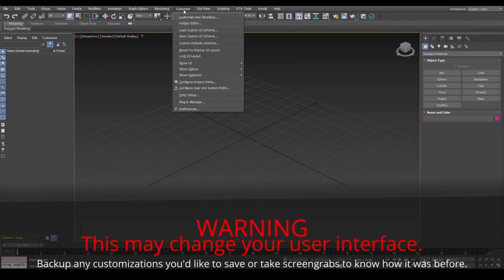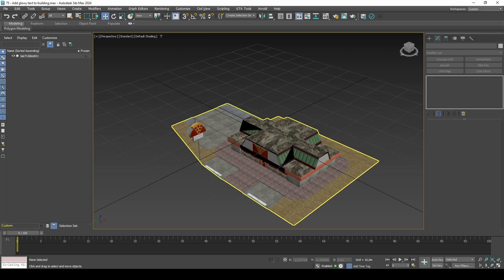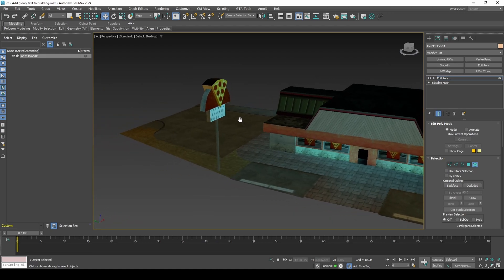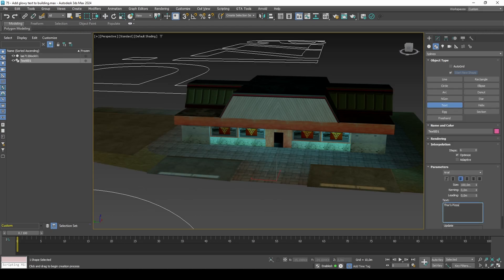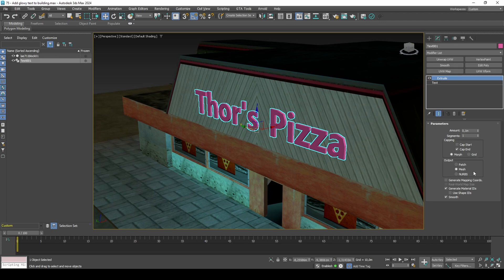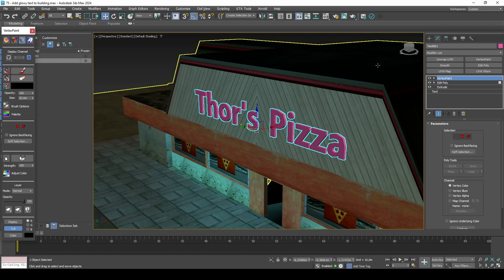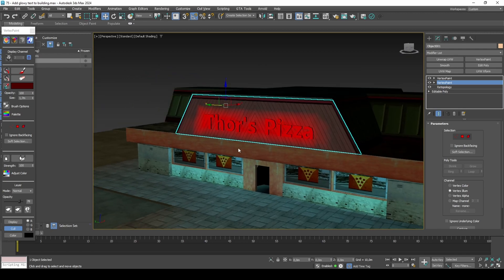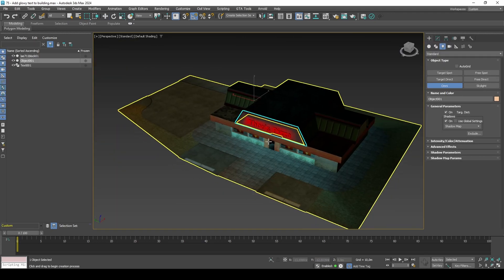75 - Add glowy text to building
0:00 Intro
0:40 Create our custom pizza store
0:51 Create our own text sign
1:59 Create the text glow effect
4:20 Make the text emit red light onto the building
5:40 Export to game files